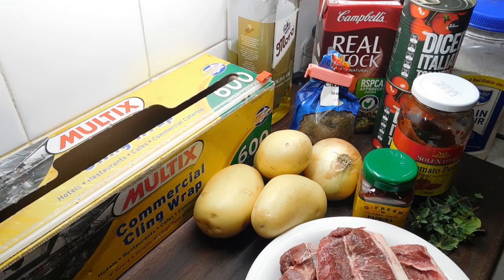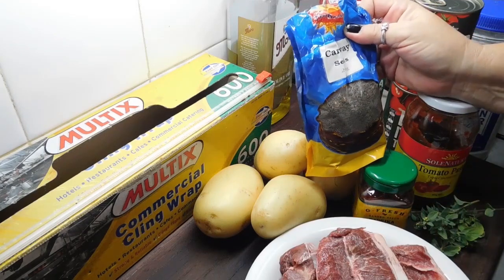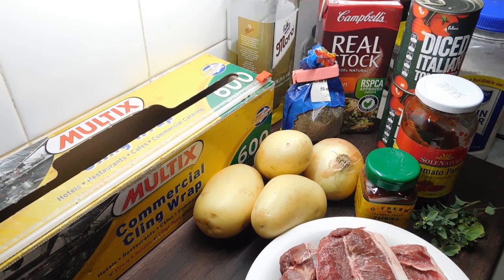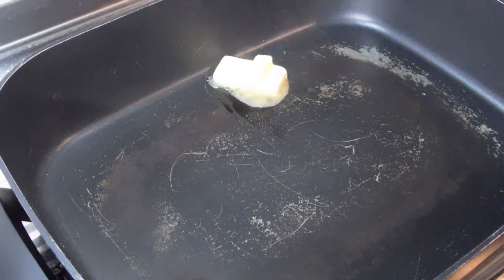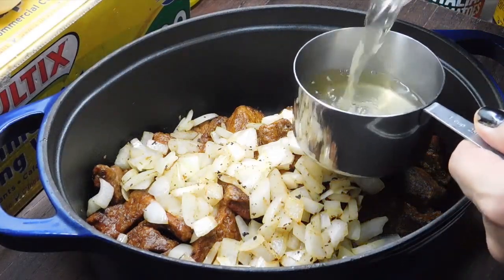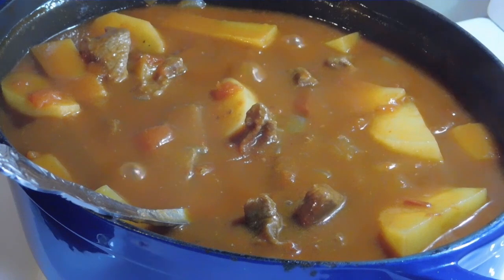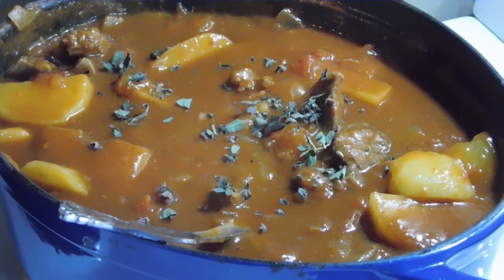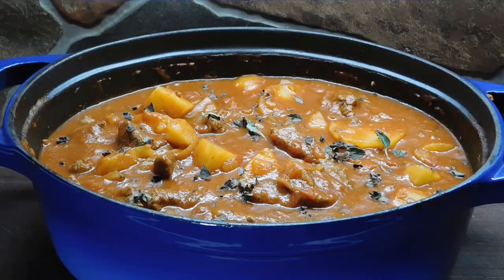goulash recipe | one pot | Aussie girl can cook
this is a stunning goulash. its not hot so its family friendly. if you want it hot add a little chilli powder and use hot paprika. really easy to make. serves 4 to 5. recipe written below.

1 kg forequarter veal or oyster blade or chuck etc chopped
2 table sp plain flour
1 table sp paprika  if you want a hot goulash use hot paprika and 1/2 tea sp chilli powder
2 tea sp caraway seeds

20g butter and 1 table sp oil
1 med onion chopped

1 cup chicken stock
2 x 400 to 425g cans tomatoes
1 table sp tomato paste
cook for 1/2 hour the add
3 medium potatoes chopped
cook for a further 45 mins
then take lid off cook til thickened then add
2 tea sp chopped fresh oregano at the end